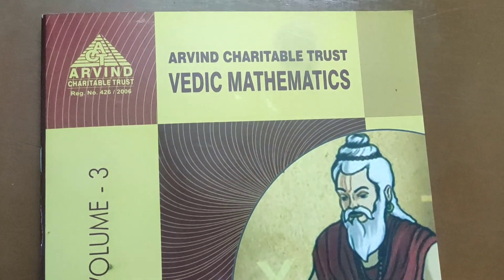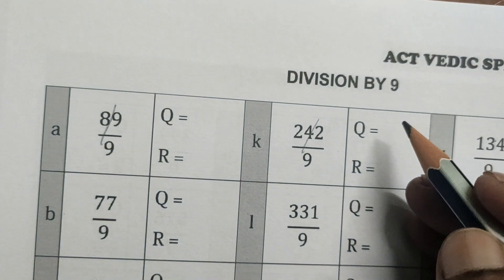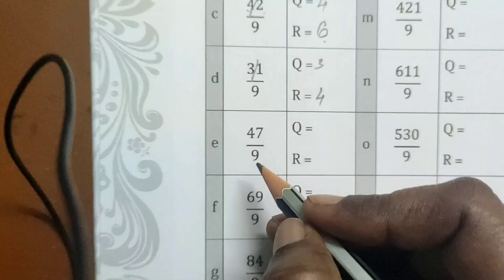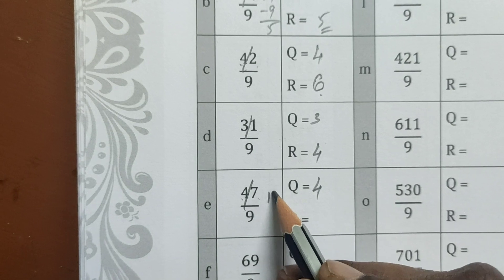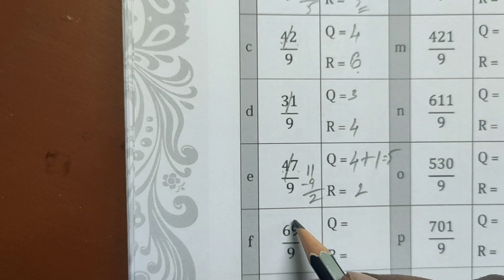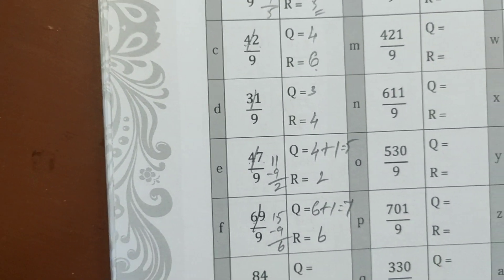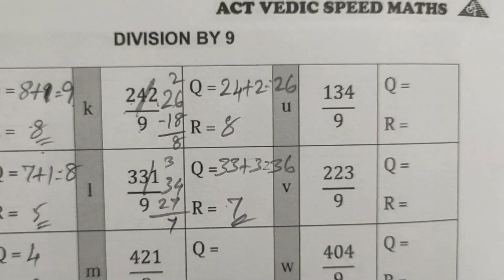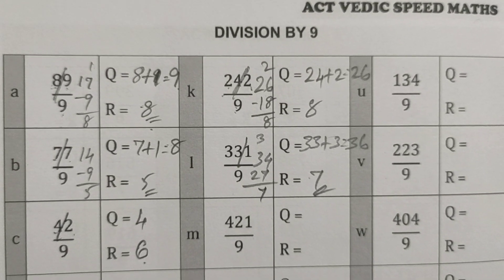Division by 9 easy tricks in Vedic maths | super fast calculation | No 1. institution Vedic maths.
# watch # learn # understand and achieve 👍

must share your experience

smart tricks for competitive exams